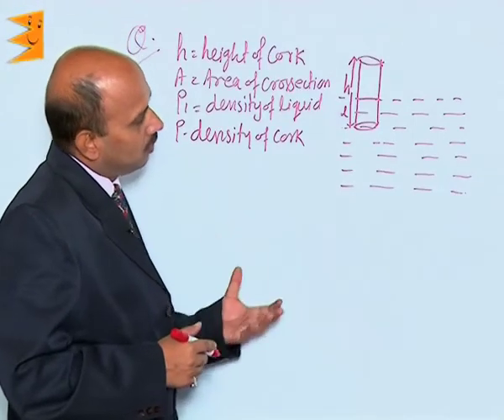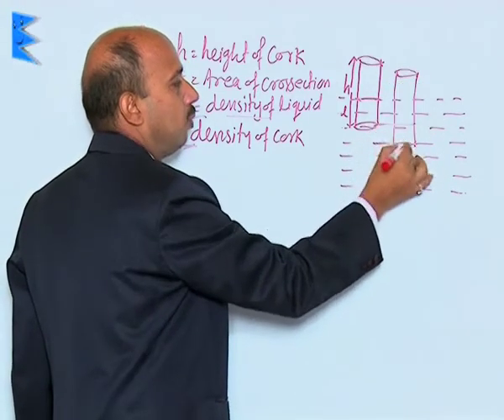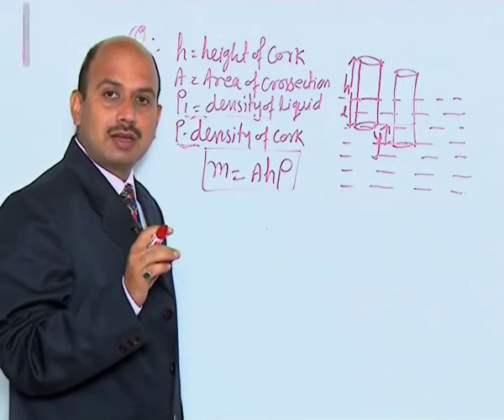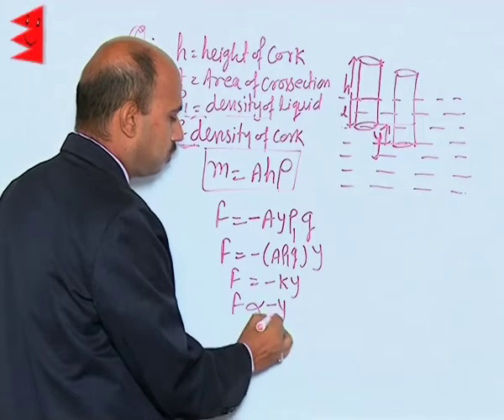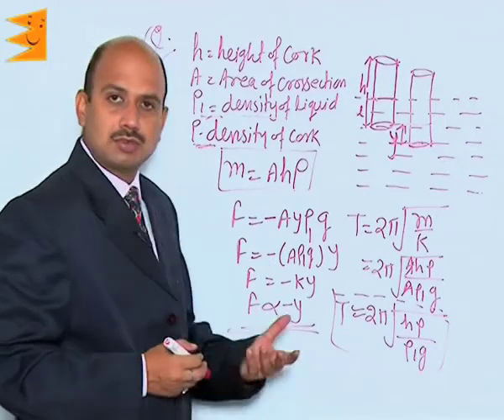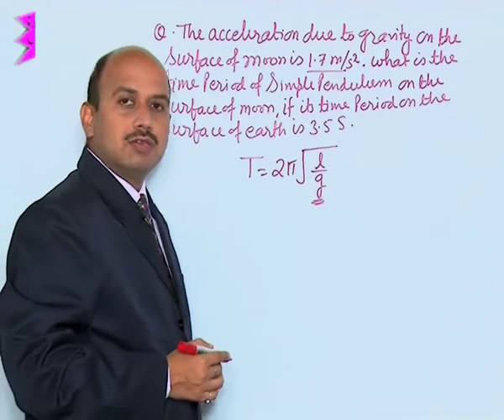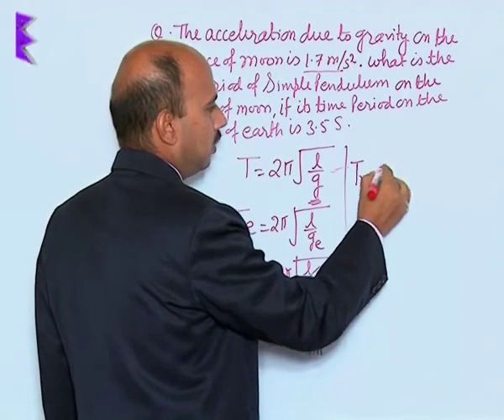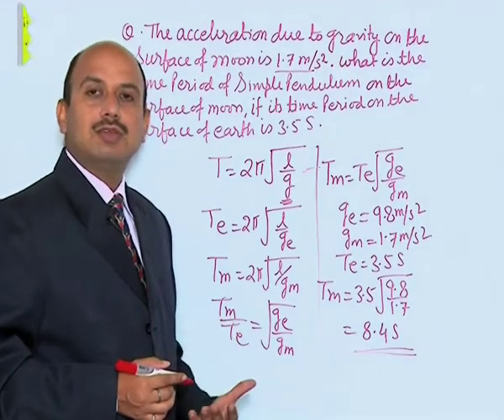CBSE Class 11 Physics Oscillations Numerical-II |Extraminds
Chapter: Oscillations
Topic: Numerical-II
Extraminds